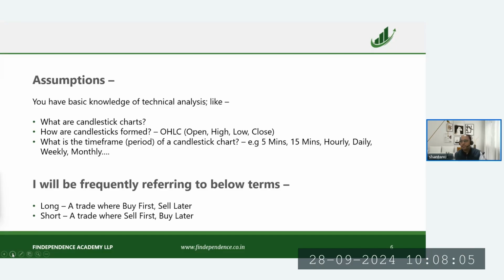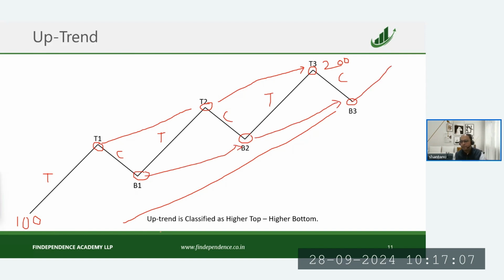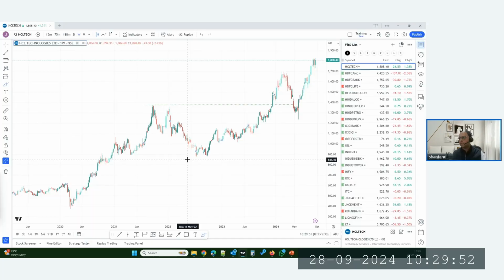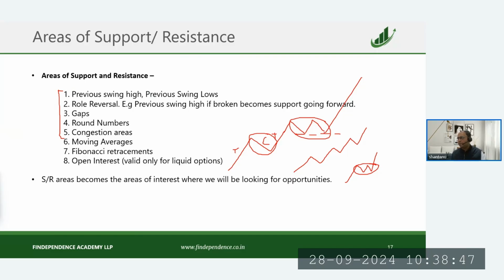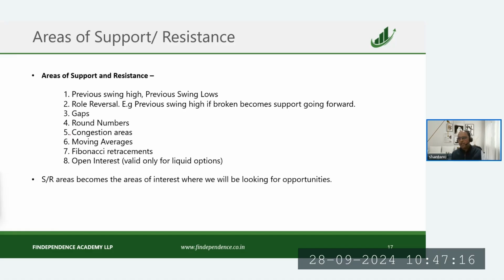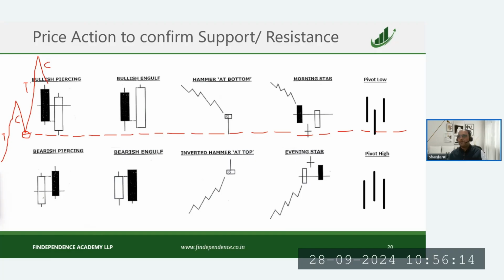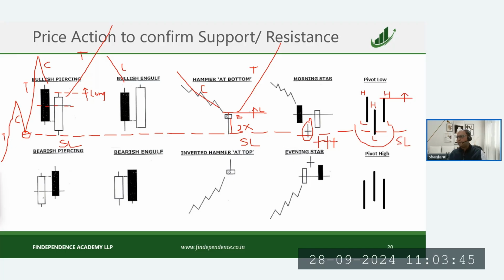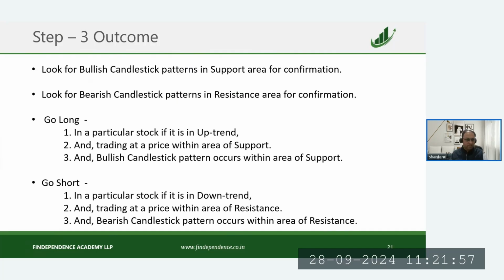Master Swing Trading with this 3-Step Price Action Strategy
Video Timestamps -
00:00 Start
00:14 Assumptions
01:01 3-Step Process Introduction
02:47 Step-1 Identify Trend
14:57 Step-2 Identify Support and Resistance
28:40 Step-3 Confirmation of Support and Resistance
37:15 Examples

Learn how to master swing trading with this 3-step price action strategy! Perfect for beginners in the world of swing trading.